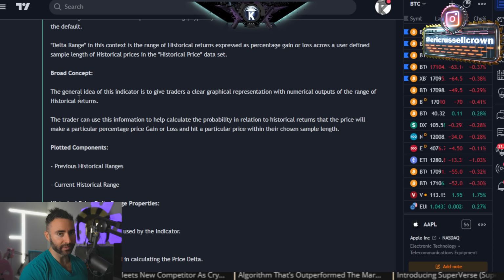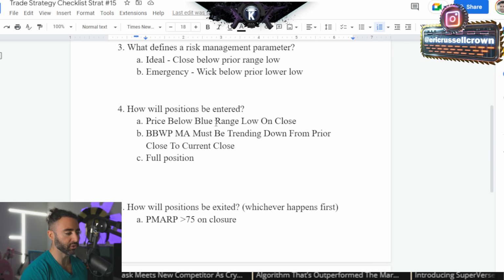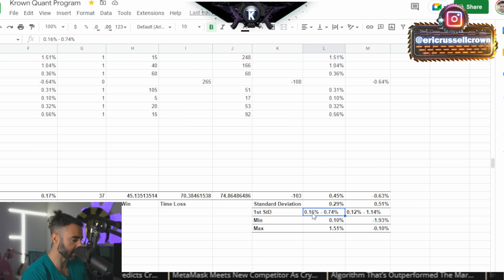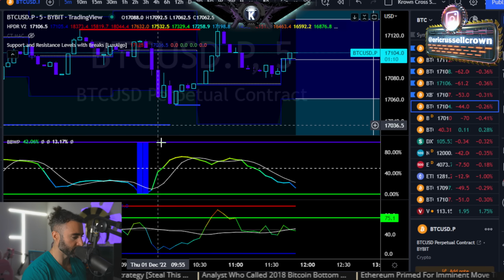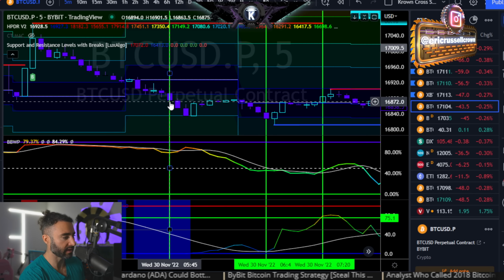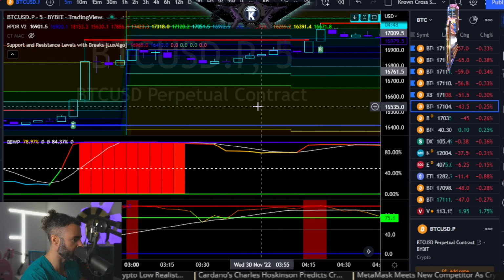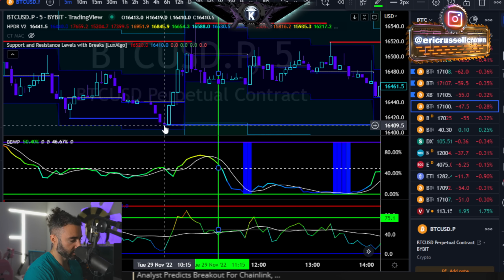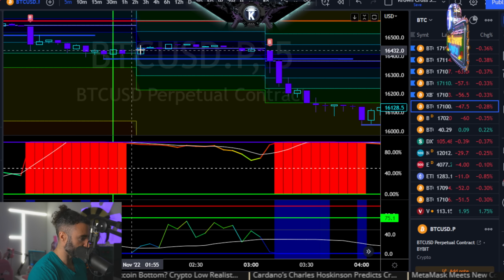📈 Pro Scalp Trading on ByBit! Master Bitcoin & Crypto Strategy! 💹🚀 Unlock Now!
$30,030 Deposit Bonus For ByBit (special promotion)
0% Fees on maker orders for both Spot Orders & Derivative Contracts

Regarding the FTX situation please be aware of exchange risks. It would be wise to wait until full proof of assets vs liabilities is presented.

 - Price Action, Trade Journal, Market Data, Quant Data, Market Dynamics & More For Free.

*Programs*

The Krown Quant Project
12 Statistically driven & back-tested strategies designed for both trend & range scalping styles with live trades. Not for beginners.

40+ Modules of Video and PowerPoint presentation format over 35 hours long + Bonus Material. Reviews inside.

30+ Modules of Video and PowerPoint presentation over 20 hours long + bonus material.

This is the complete beginner's program aimed at those just getting their feet wet in the world of trading. This will not be a good fit for intermediate or advanced traders.

The philosophical operating system I employ in order to create deep identity level change. This program is not directly trading related however may be useful for such activities.